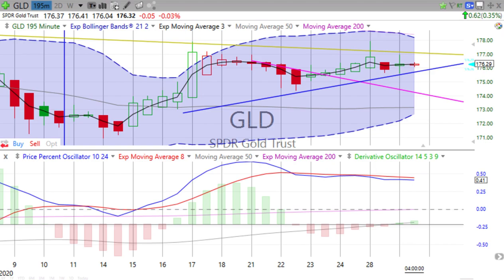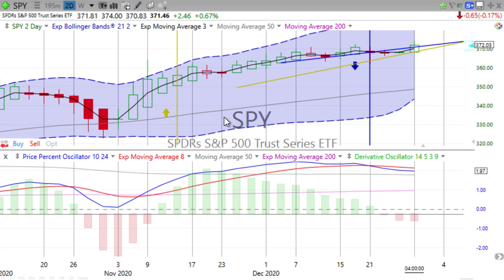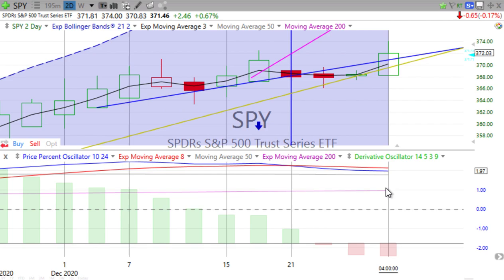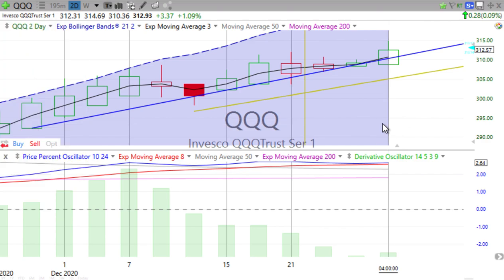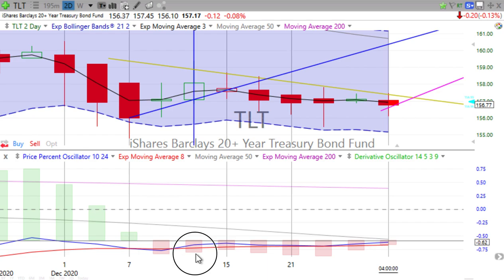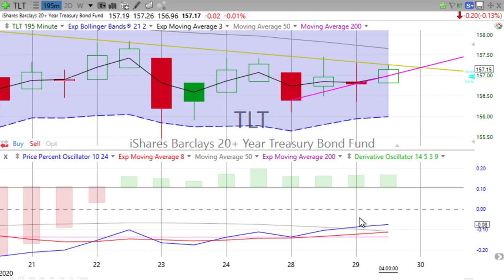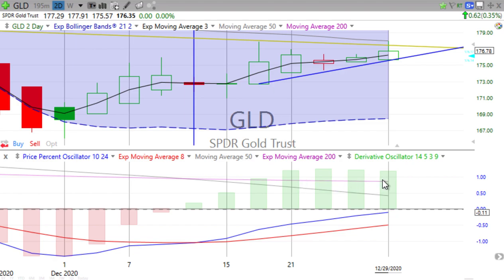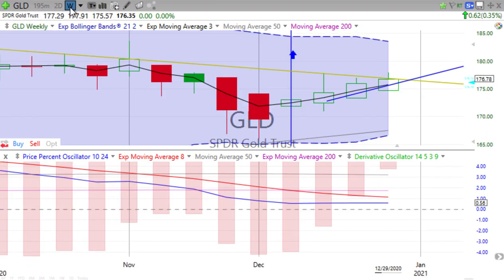Today’s STOCK MARKET, BOND & GOLD TRENDS, Wednesday, December 30, 2020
Simplicity does not precede complexity, but follows it. — Alan Perlis